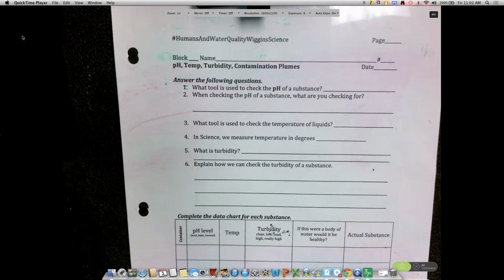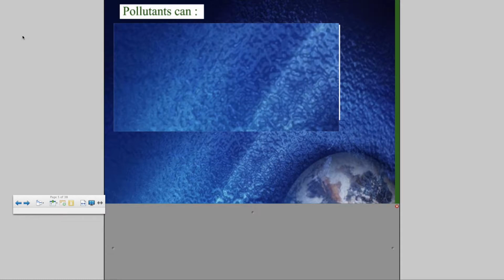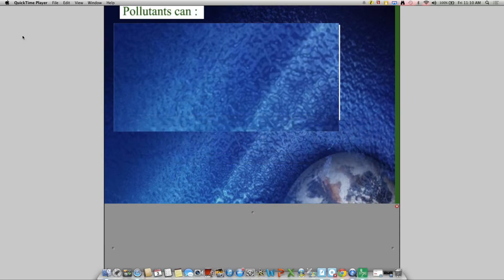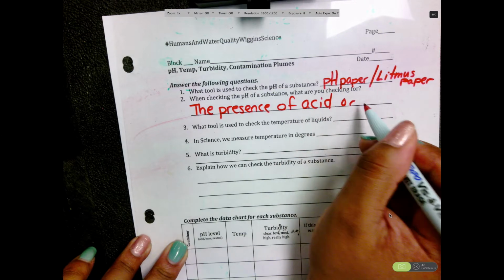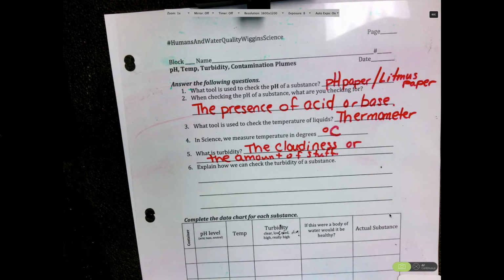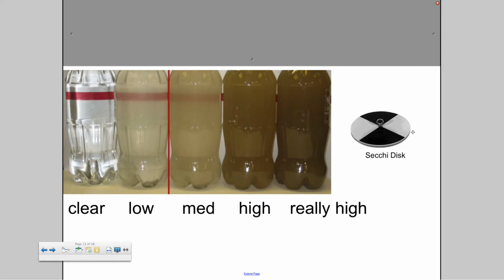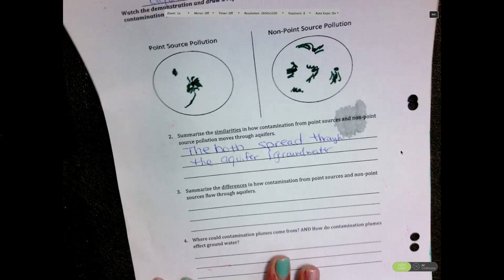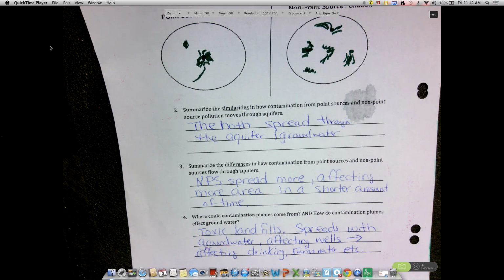pH, Temp, Turbidity, Contamination Plume Demo